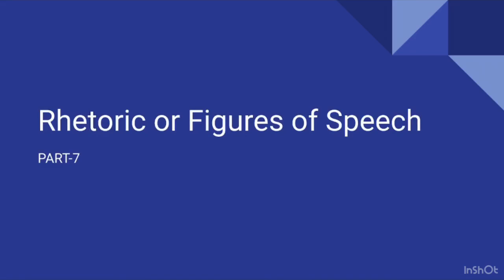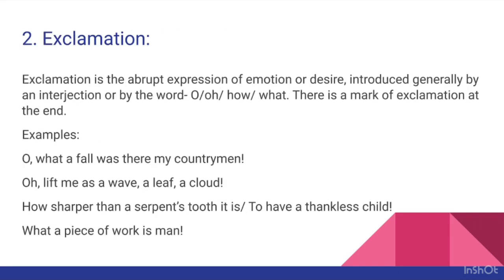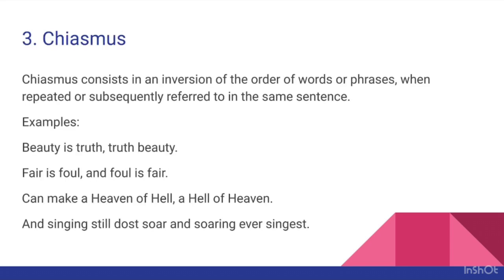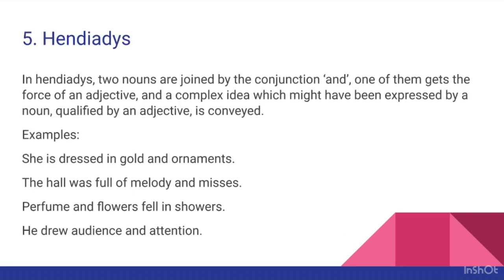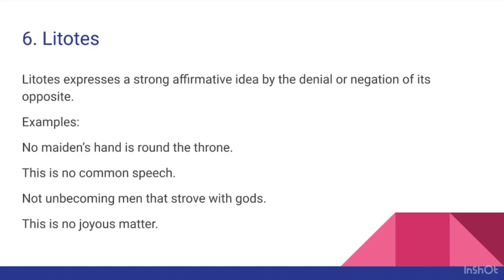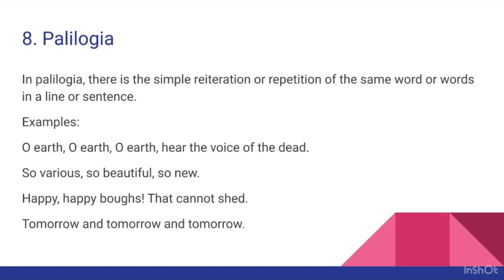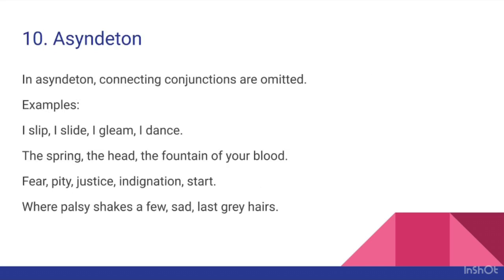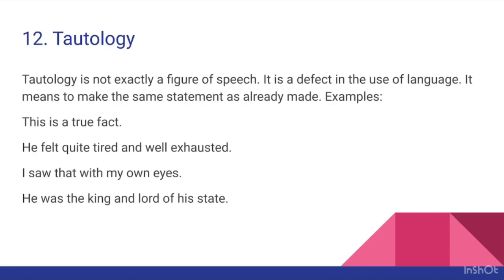Rhetoric or Figures of Speech Part 7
Hello everyone!
In this video, you will learn about various rhetorical devices which can add finesse to your composition, whether spoken or written.